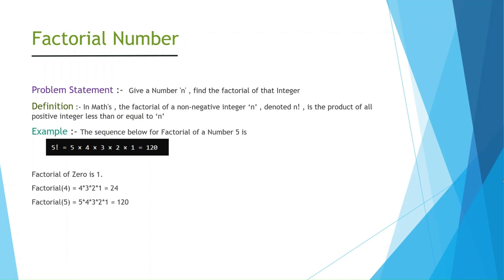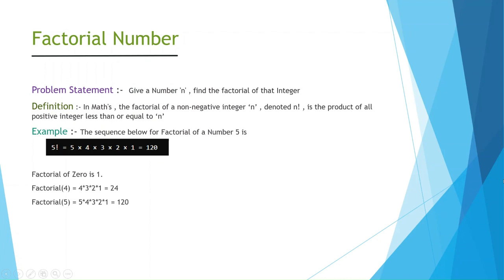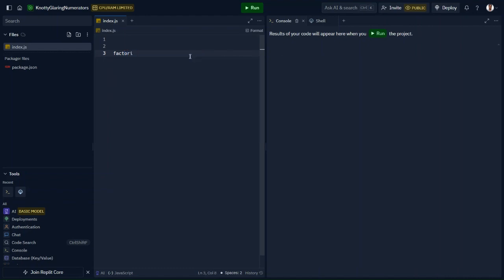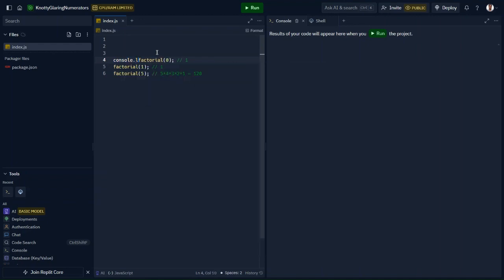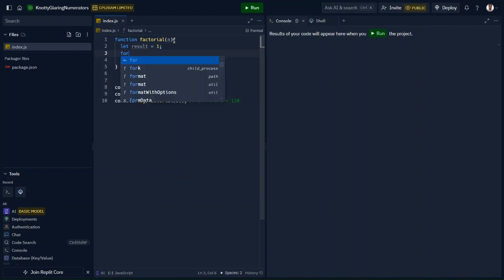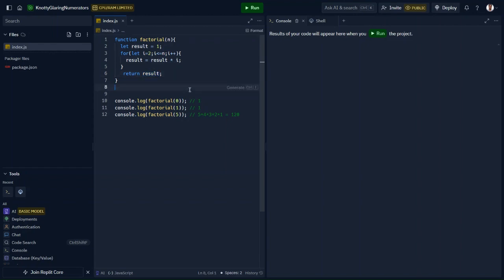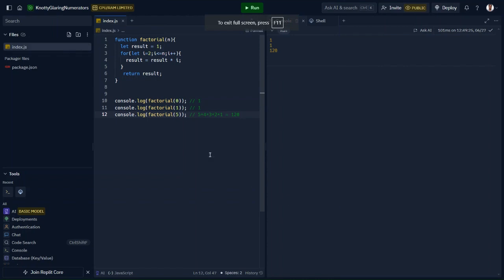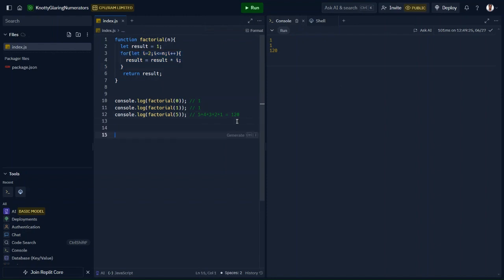Factorial of a Number in JavaScript | Recursion with Base Case Explained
Learn how to calculate the factorial of a number in JavaScript using recursion with a base case! In this short video, we explain how recursion works, and how the base case prevents infinite loops. Perfect for understanding recursion better.